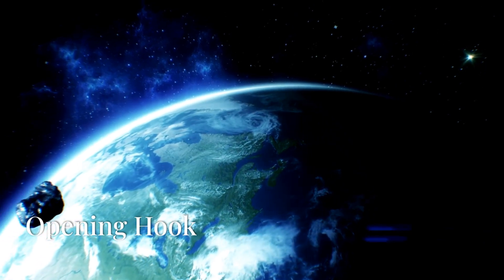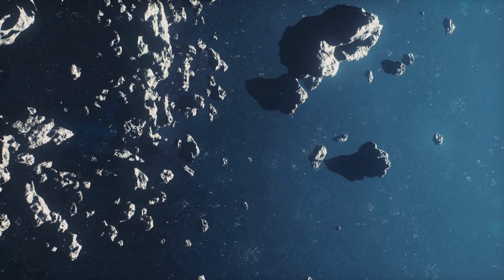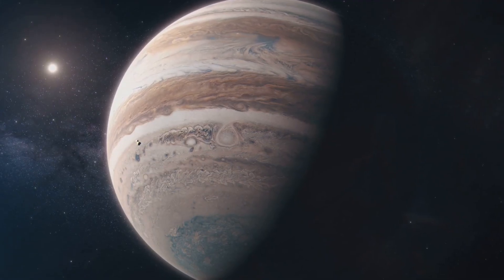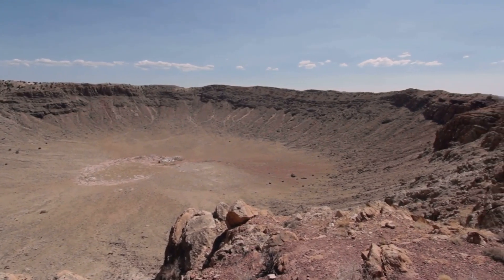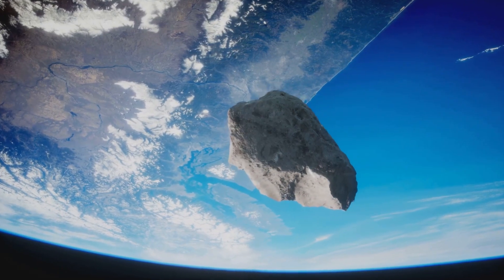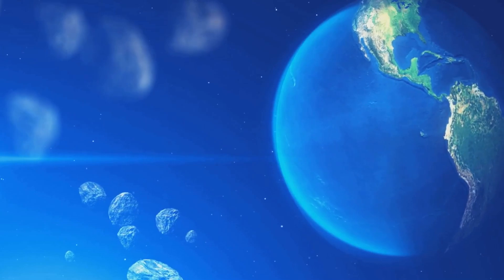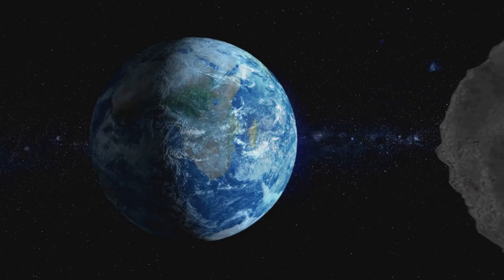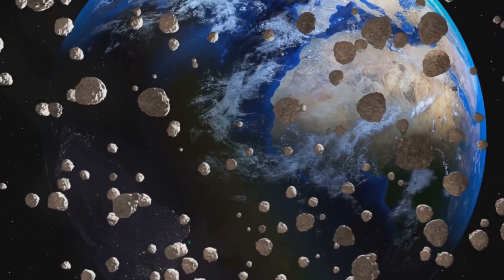Why Earth Isn't Constantly Hit by Asteroids!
Ever wondered why we don't see asteroids constantly threatening Earth? In this engaging 10-minute video, we unravel the science behind asteroid detection and the natural defenses that keep our planet safe. From Earth's atmosphere burning up small meteors to the protective role of Jupiter’s gravity, discover why large asteroids rarely make the headlines. We’ll also explore how space agencies like NASA monitor near-Earth objects, ensuring we’re prepared for any potential threats. Dive into the cosmic wonders with us and learn just how safe Earth really is!

OUTLINE:

00:00:00 Opening Hook
00:00:15 Introduction – Setting the Scene
00:00:33 Earth's Natural Defense Mechanisms
00:01:02 The Role of the Asteroid Belt
00:02:53 Space Agencies and Detection Programs
00:03:22 Why We Rarely See Big Asteroids Coming
00:03:47 The Last Major Impact – Lessons from the Past
00:06:47 Conclusion – Why Earth is Safer Than You Think